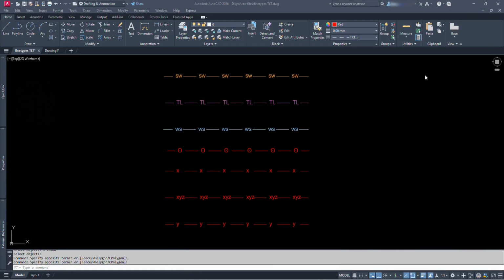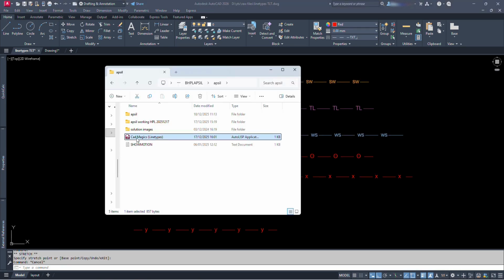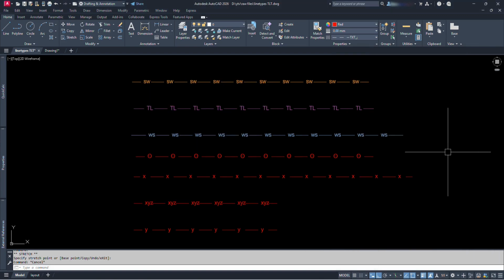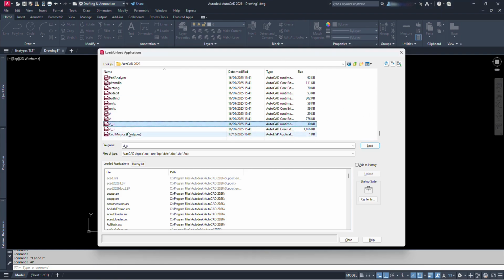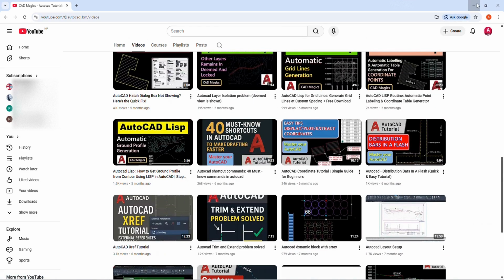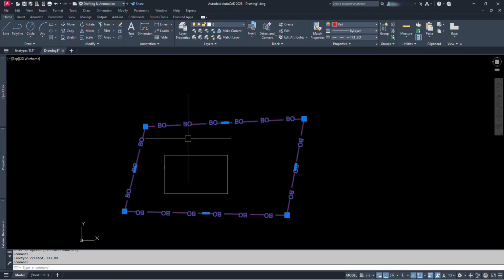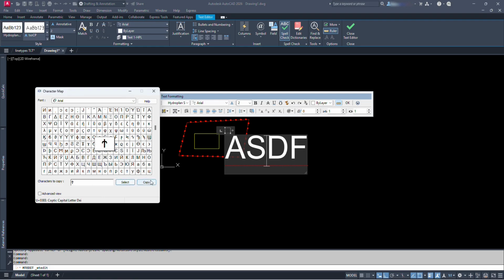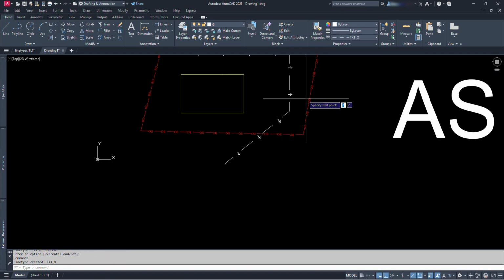Autocad Lisp Tutorial- Create Custom Linetypes With Text & Symbols + Free Download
In this tutorial, you’ll learn how to quickly create custom AutoCAD linetypes using LISP, including text between dashed lines and symbols—without manually editing .LIN files.

This LISP tool helps you generate professional linetypes in seconds by simply entering the required text or symbol, making it perfect for road drawings, utility lines, boundary lines, and engineering plans.

🔹 What you’ll learn in this video:
✔ How AutoCAD linetypes work
✔ Creating linetypes with custom text
✔ Adding symbols or shapes in linetypes
✔ Using LISP to automate linetype creation
✔ Practical examples for real drawings

💡 Why use this LISP?
• Saves time
• No manual .LIN editing
• Beginner-friendly
• Ideal for civil, architectural & survey drawings